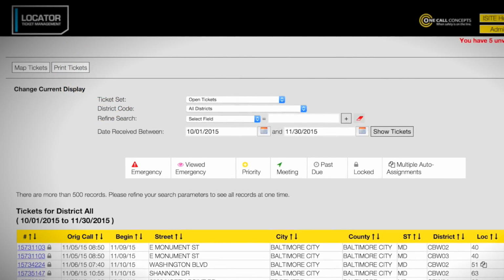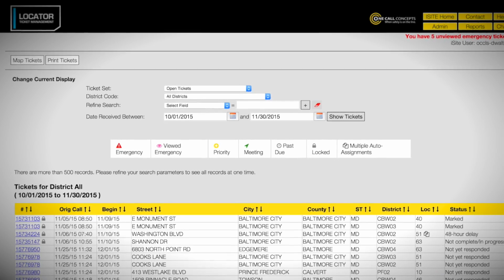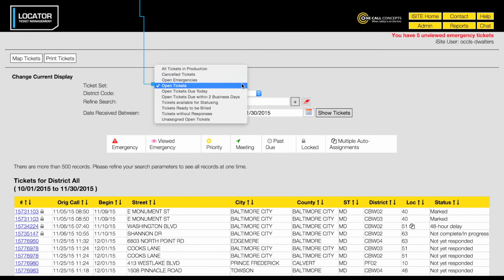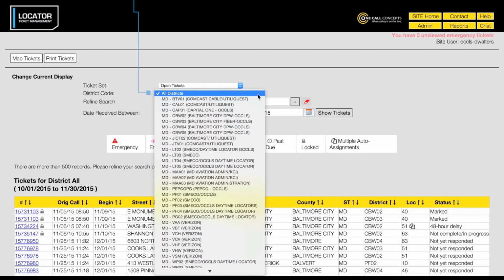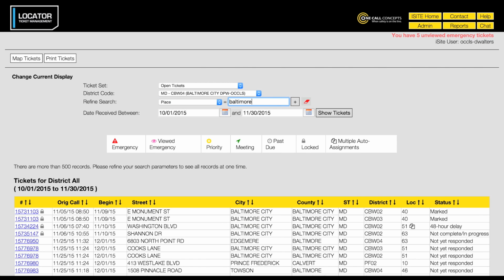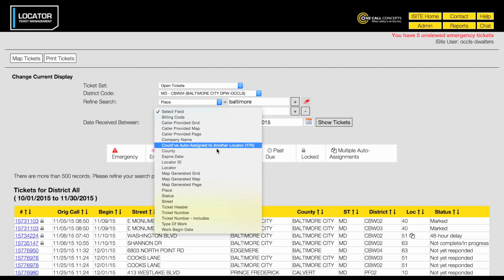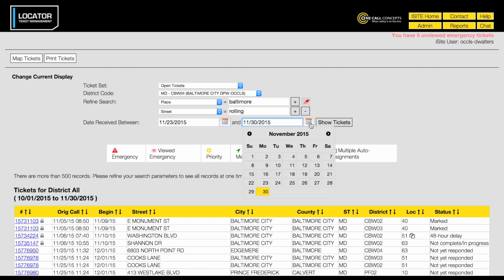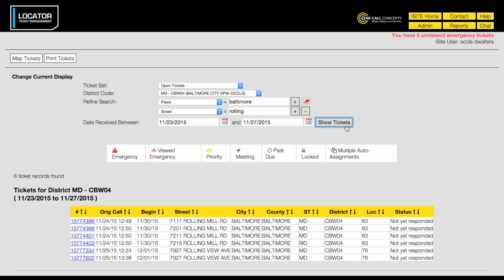Locator Ticket Management BASICS: Accessing Ticket List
This video briefly shows you how to access the "Ticket List" within the new Locator Ticket Management® application from One Call Concepts, Inc.